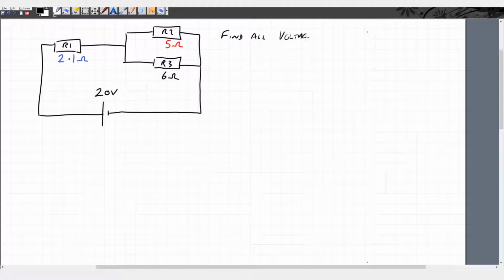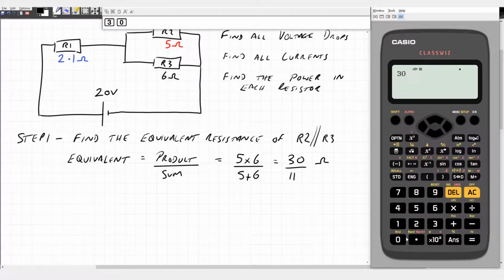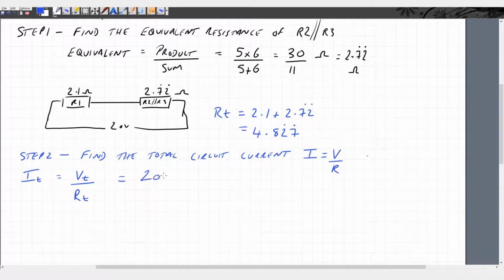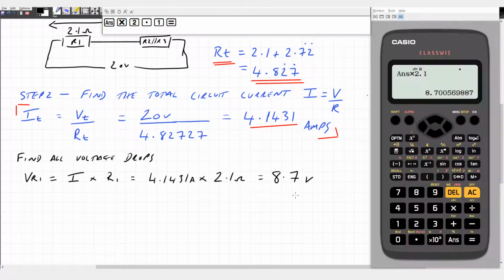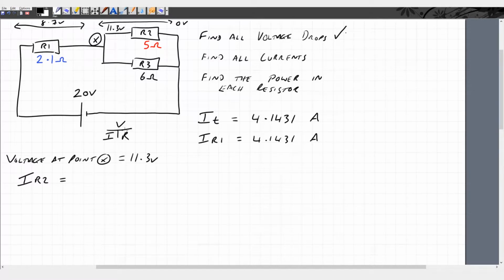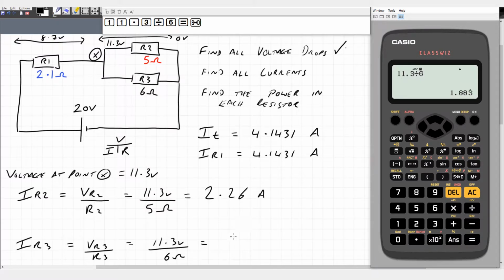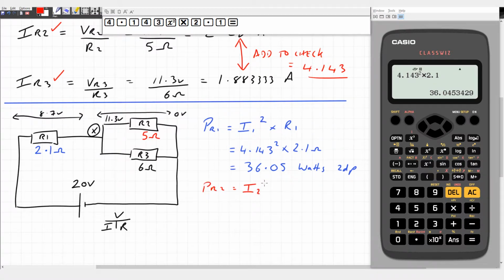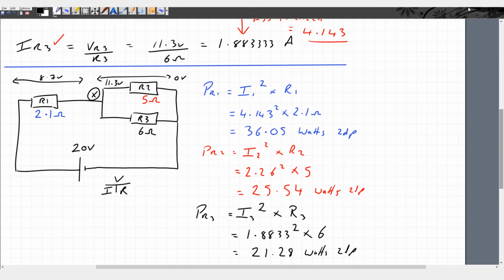Ohm's Law Series-Parallel voltage, current and power calculations